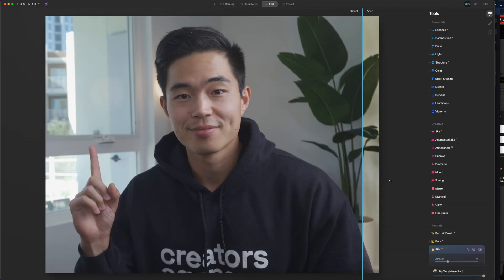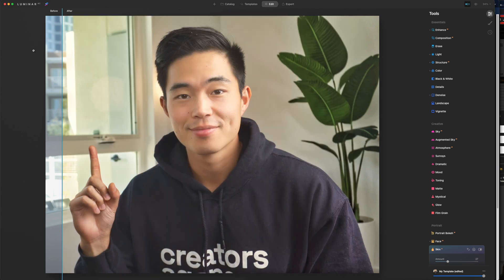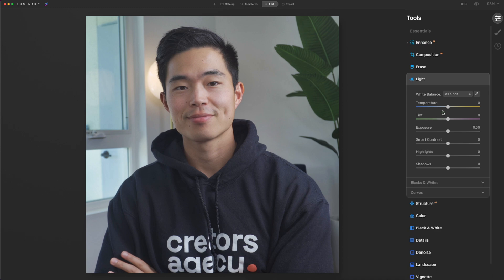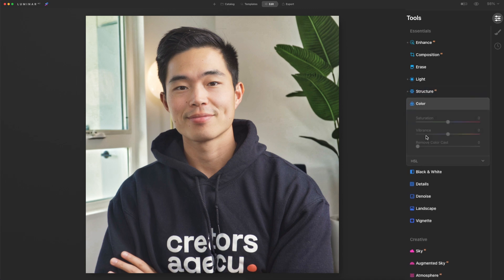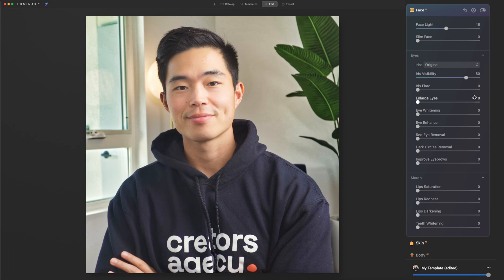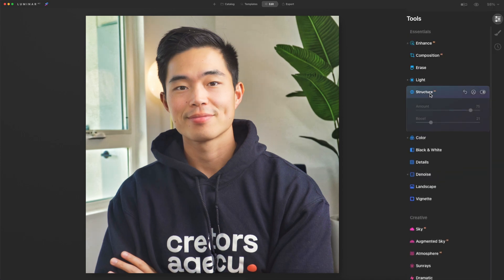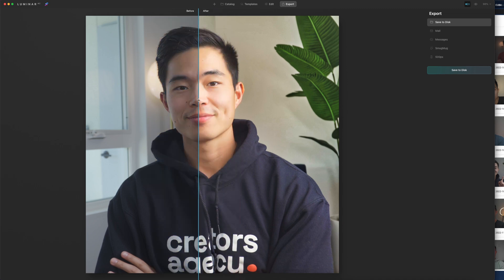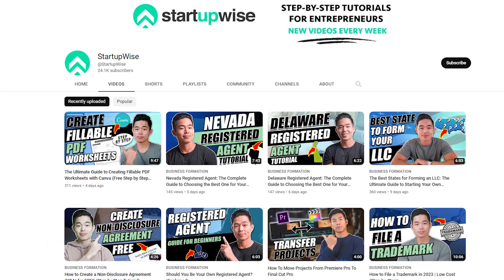Make Your YouTube Thumbnails 10X Better with This ONE App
In today's video, I go over a step-by-step tutorial on how to make your YouTube thumbnails 10x better using Luminar AI. Creating high-quality thumbnails is extremely important for your YouTube growth as a whole because it makes people more likely to click on your videos, which leads to more views and subscribers.

Skip to 0:51 to get right to the part where I show you how to use Luminar AI

Our favorite business must-haves:
💳 Best business credit cards:

Be sure to watch until the end of this video because I will show you exactly how I edit my own photos on Luminar AI, and how you can use it to enhance your own photos. I highly recommend this powerful tool for all content creators looking to grow on YouTube and make their pictures stand out to increase the video's click-through rate.

Also, if you found this video helpful, please SHARE it with a friend or family member who it may benefit, as well as LIKE and SUBSCRIBE for more videos like this.

We appreciate your support and look forward to bringing you more great content in the future. Our goal is to help entrepreneurs and content creators with business formation, side hustles, social media growth, video production, and making money!

- Charlie

Timeline:
00:00 - Intro
00:24 - Luminar AI
00:51 - Luminar AI Walkthrough
04:20 - Outro